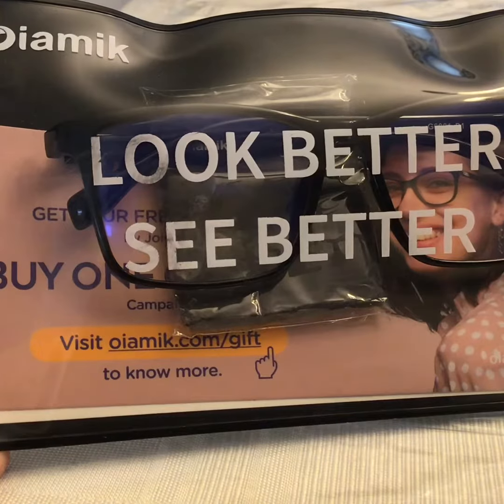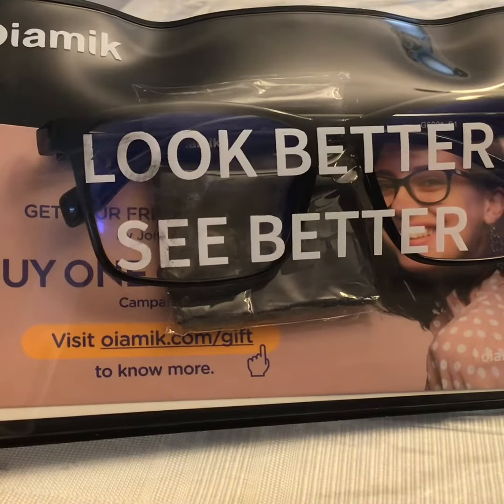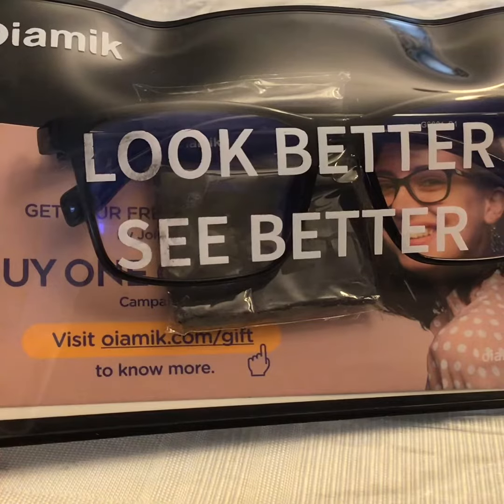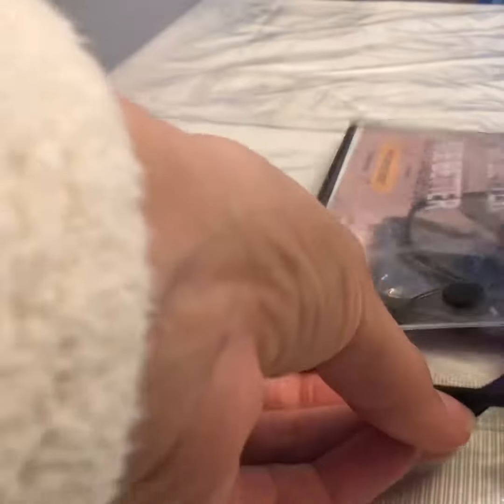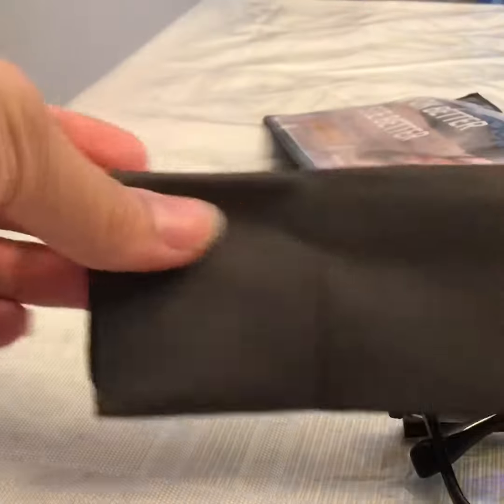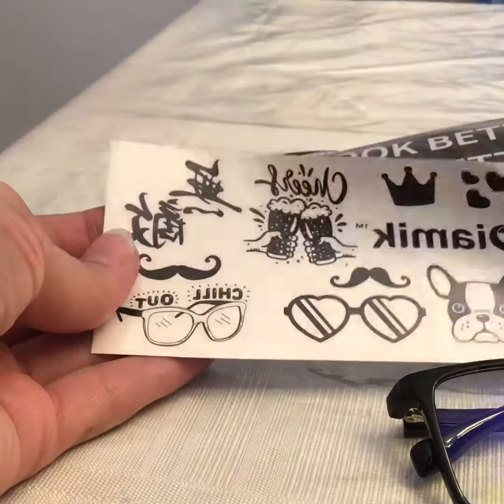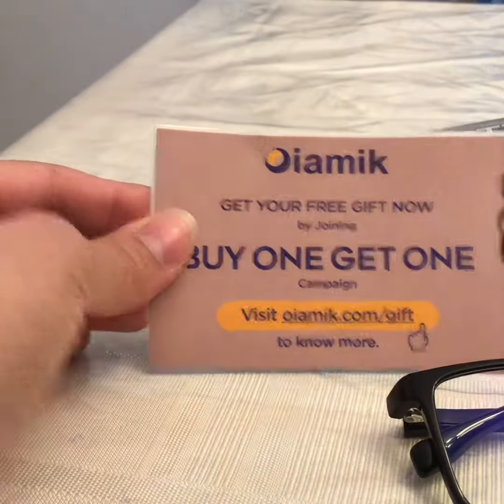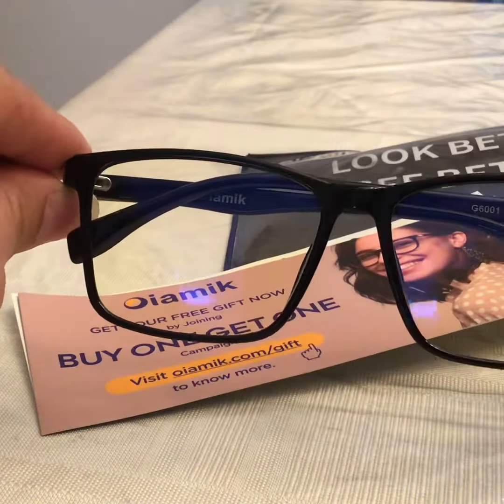Oiamik gaming glasses